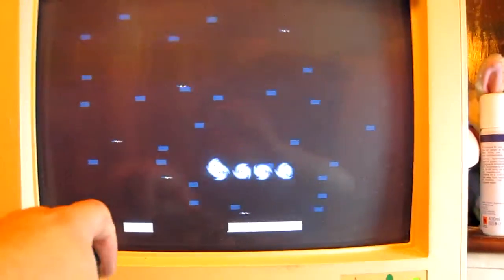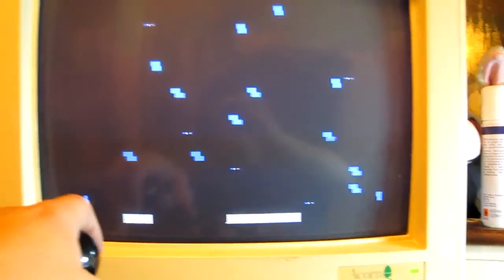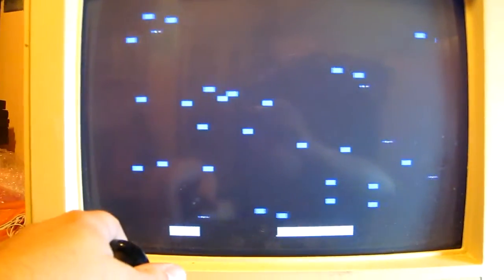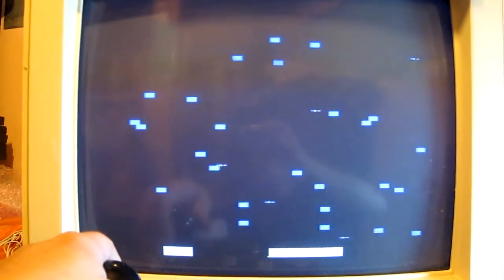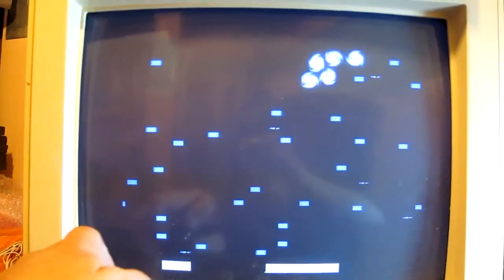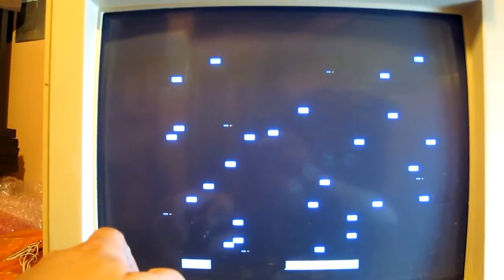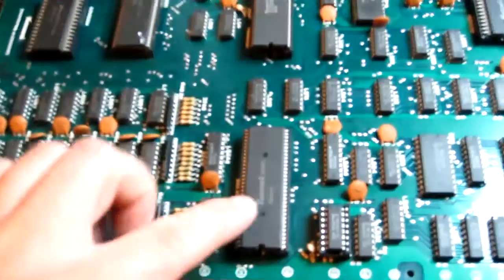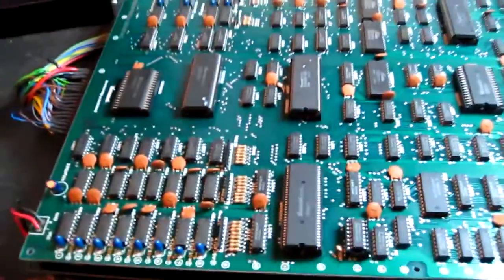Konami Nemesis / Gradius PCB Repair #2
Fixing a completely dead Nemesis board (no CPU clock) and then fixing the remaining faults by replacing the dead custom chips